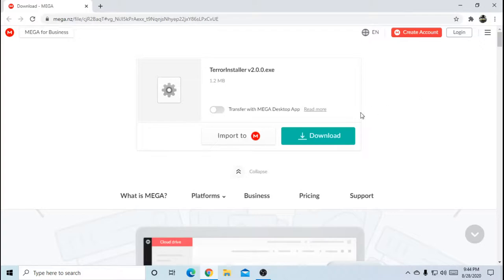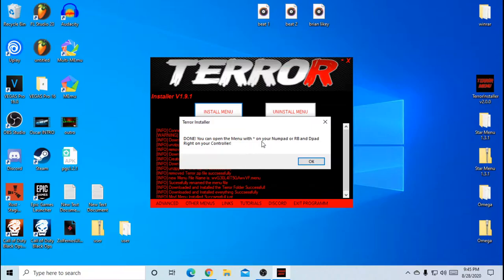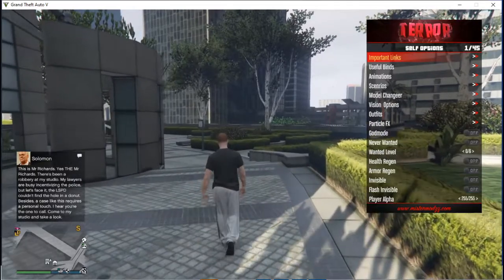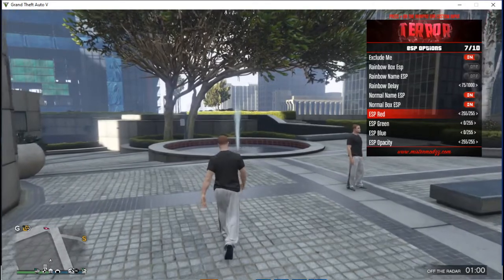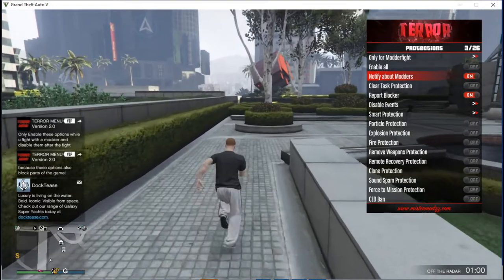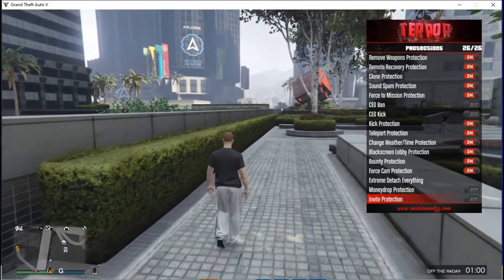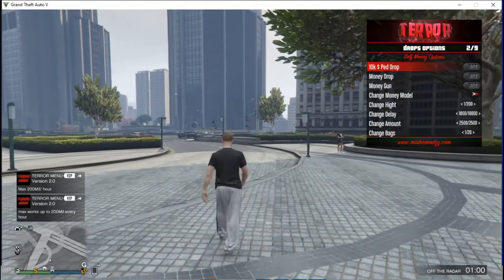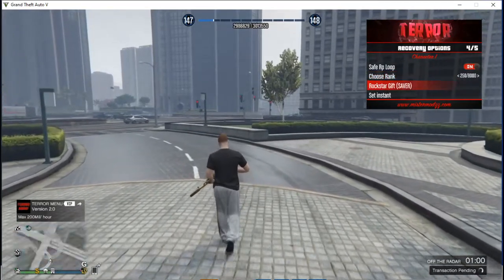(detected) How to download Terror Mod Menu For GTA 5 online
(This menu doesn't need winrar)